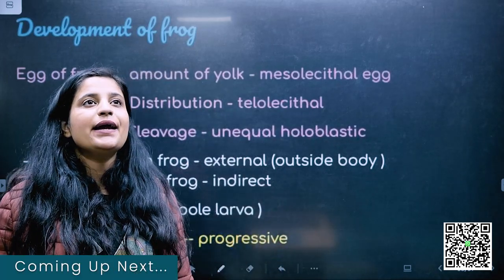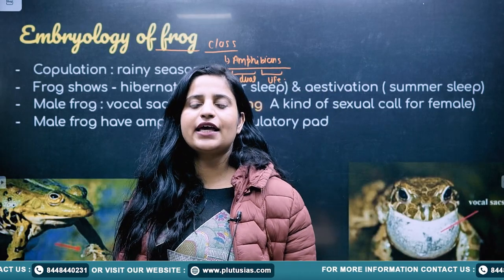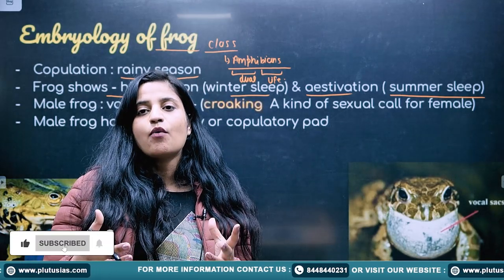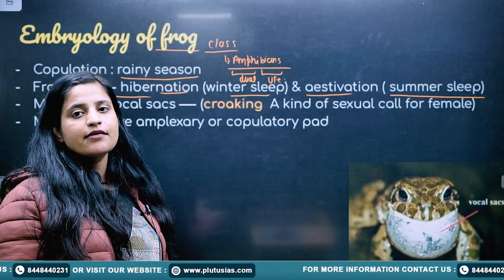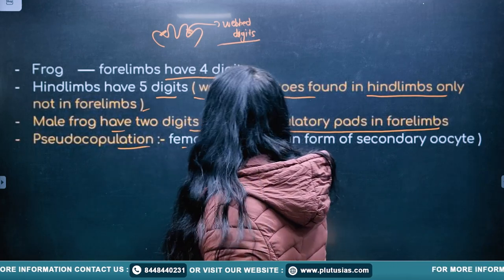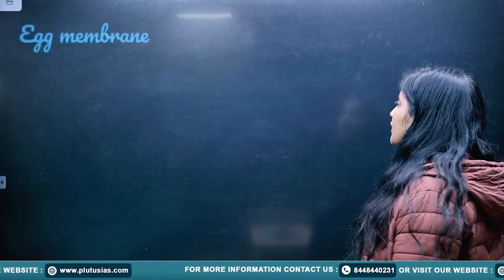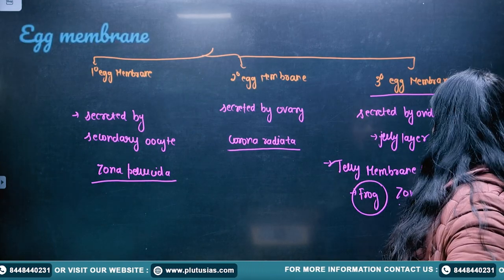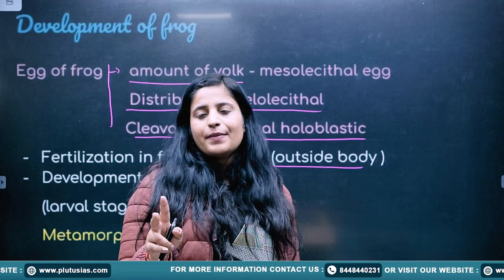PLUTUS IAS | Zoology Optional for UPSC | Gastrulation in Frog Explained by Shivani Sharma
In this video, learn about Gastrulation in Frog, a crucial topic in Developmental Biology, explained by expert faculty Shivani Sharma (BDS, MSc in Medical Biochemistry).

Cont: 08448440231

What is Gastrulation in Frog?
How to study Zoology Optional for UPSC?